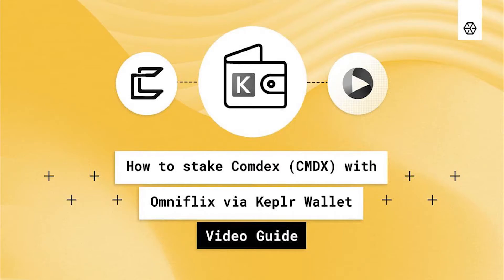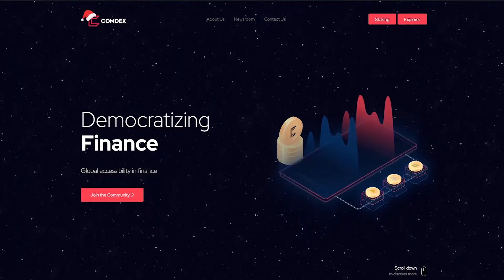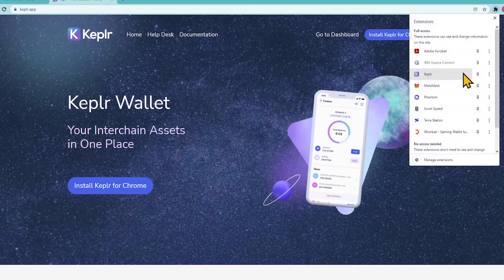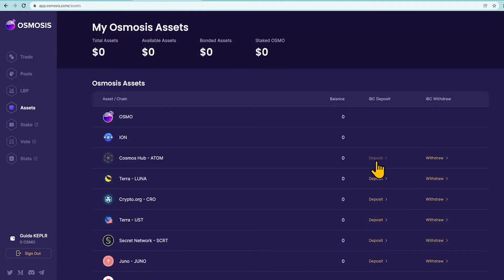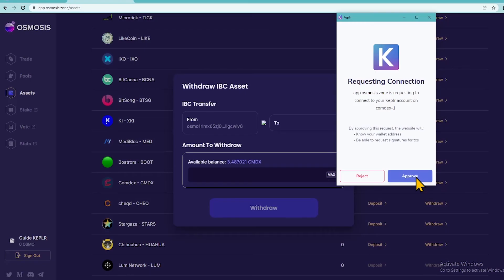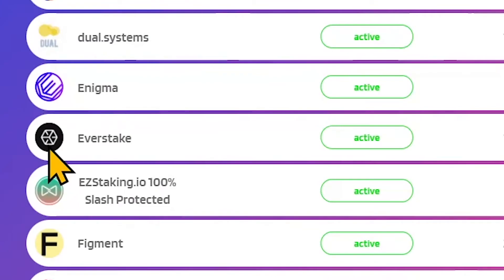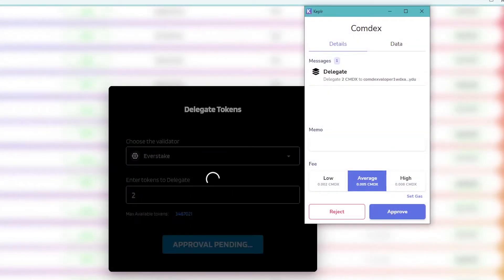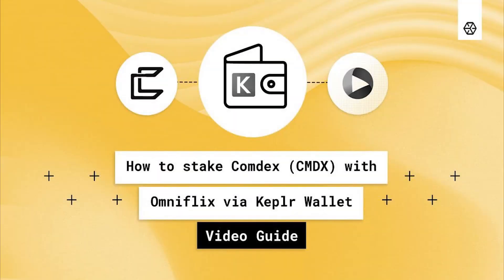How to Stake CMDX with Omniflix via Keplr Wallet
In this video guide, we will walk you through staking Comdex (CMDX) on the Omniflix platform, starting with creating Keplr wallet and buying tokens

The guide includes sections:
0:00 Intro
0:47 Create Keplr wallet
1:19 Replenish Keplr with ATOM
1:32 Connect to Osmosis DEX
1:52 Deposit ATOM
2:11 Buy CMDX
2:25 Withdraw CMDX to Keplr
2:48 Staking on Omniflix
3:12 Everstake - trusted validator
3:44 Delegate CMDX
4:08 Claim rewards

Useful Links:
How to Stake CMDX via Keplr Wallet connected to Omniflix (guide on Medium)
Comdex
Comdex.one
Keplr wallet
keplr.app
Osmosis DEX
Osmosis.zone
Omniflix
comdex.omniflix.co